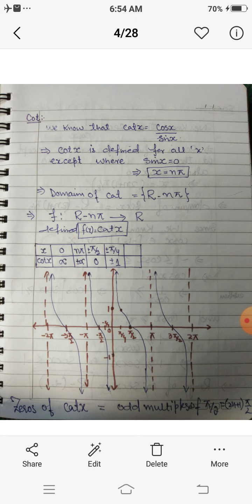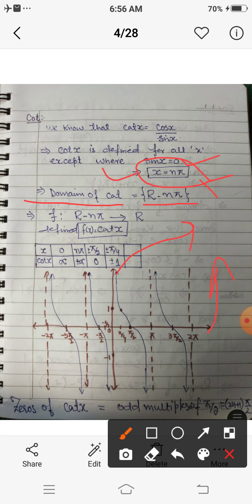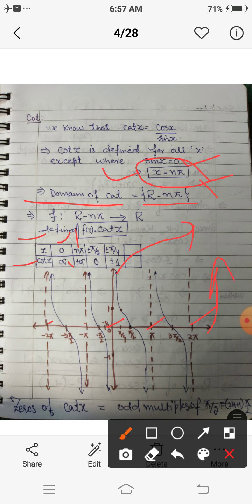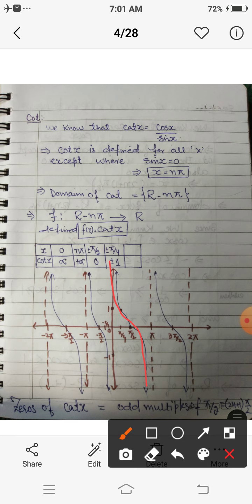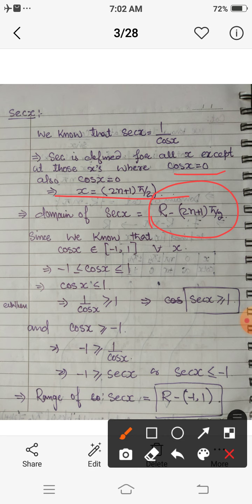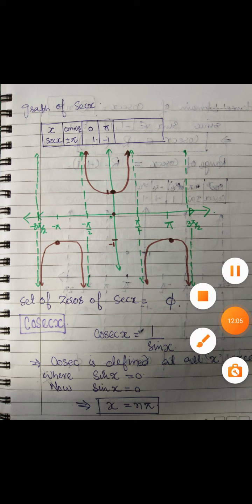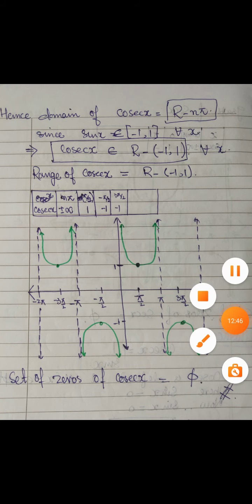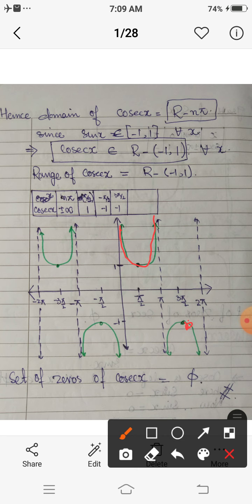graphs of trigonometric functions (continue)